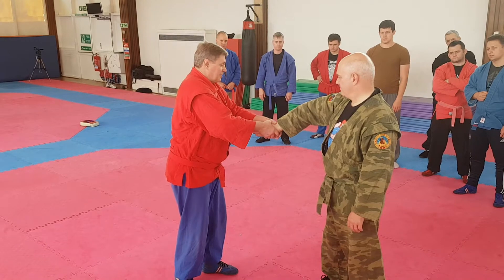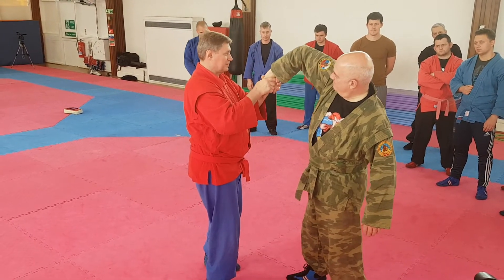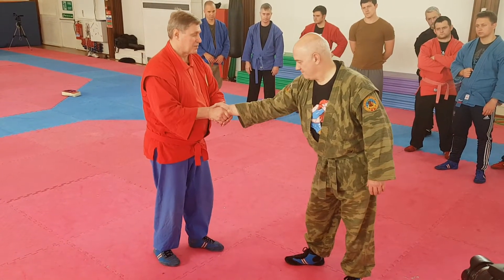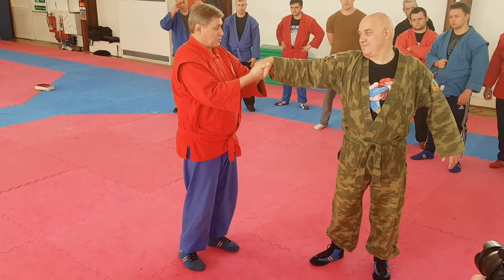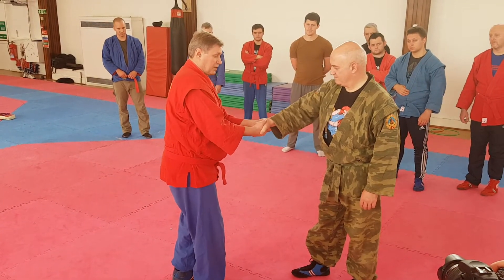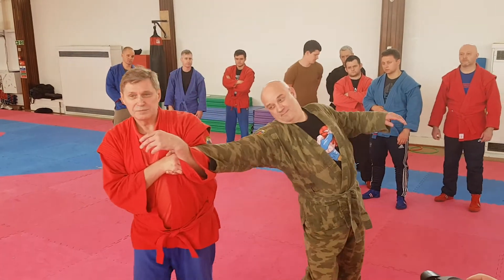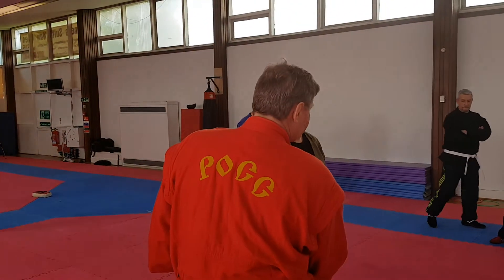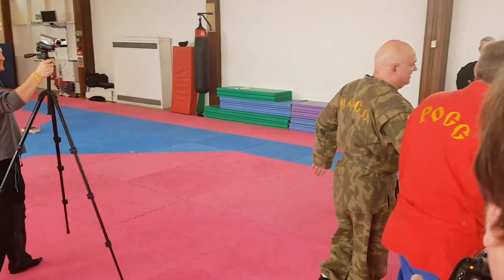Alexander Retuinskih teaching ROSS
Glasgow seminar 2016